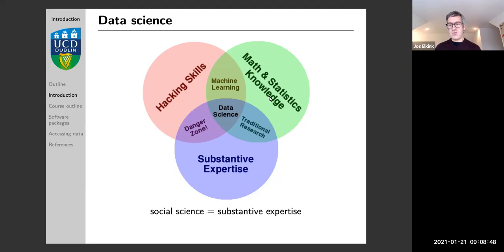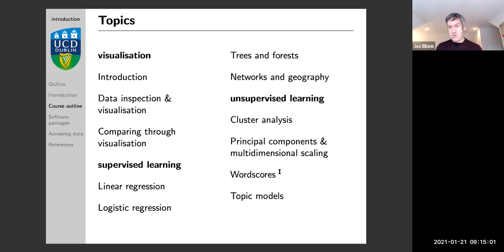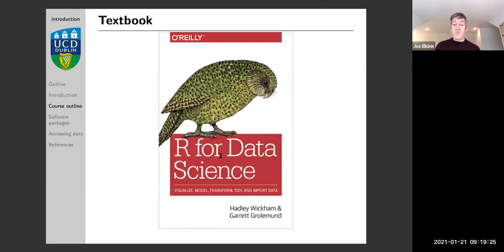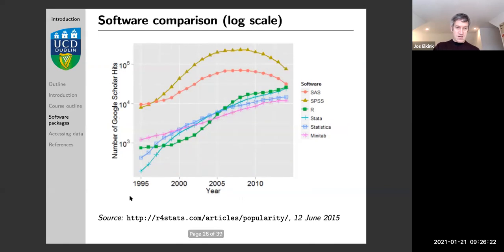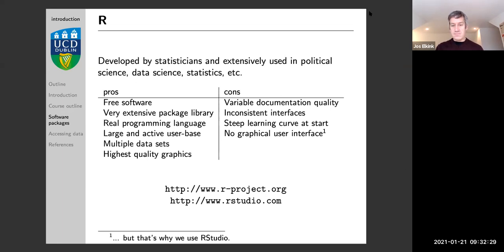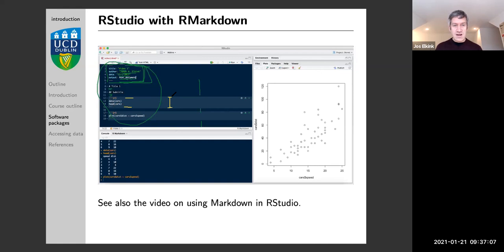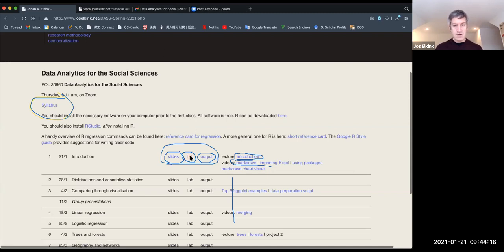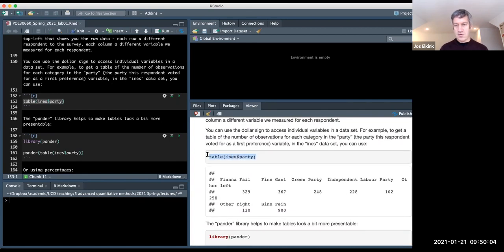DASS: Live lecture 21 January 2021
This is recorded live on 21 January 2021, in the introductory session of the module.